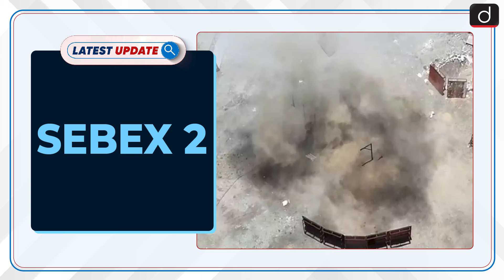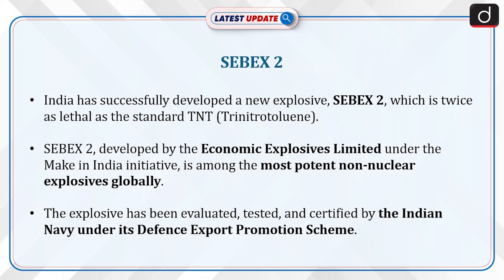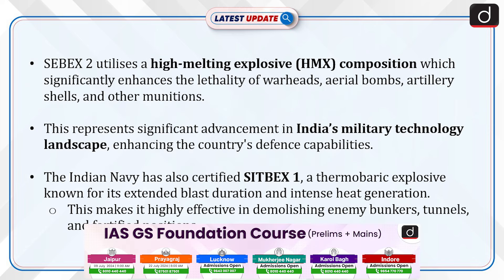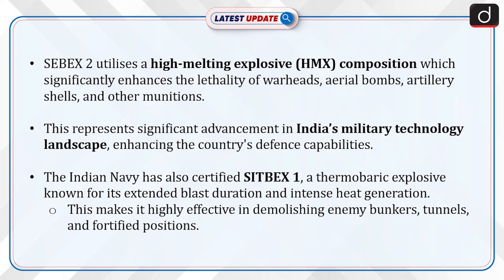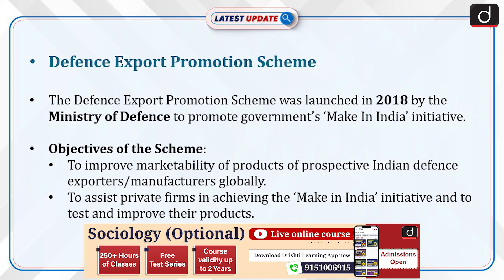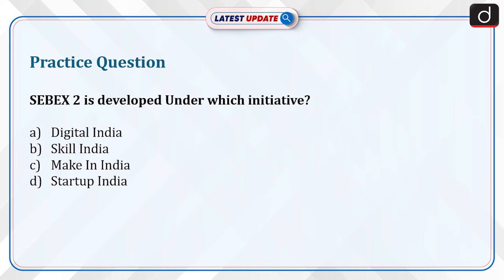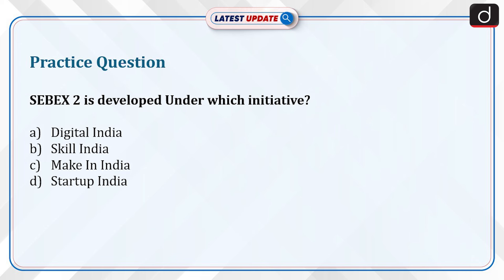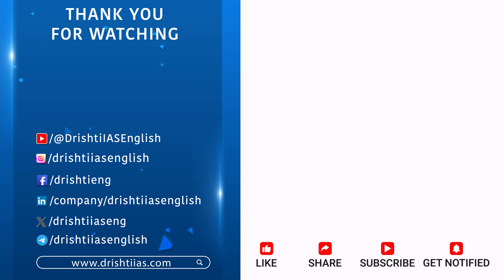SEBEX 2 | Make In India | Economic Explosives Limited | Latest Update | Drishti IAS English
India has developed SEBEX 2, a highly potent non-nuclear explosive. SEBEX 2 is developed by the Economic Explosives Limited under the Make in India initiative. Certified by the Indian Navy, SEBEX 2 uses high-melting explosive (HMX) to significantly enhance the lethality of munitions.